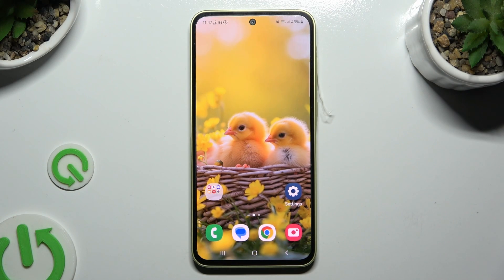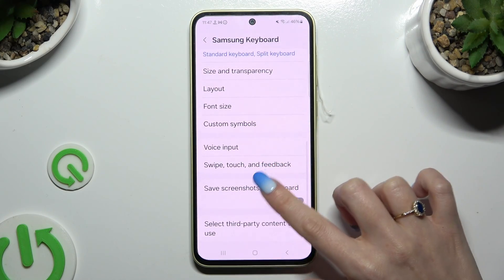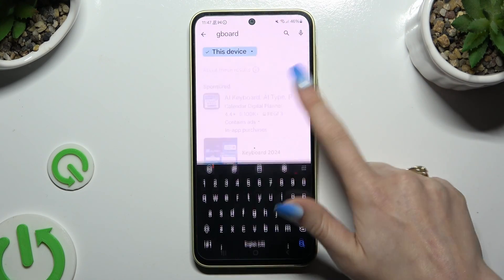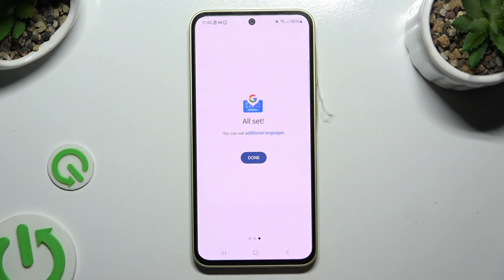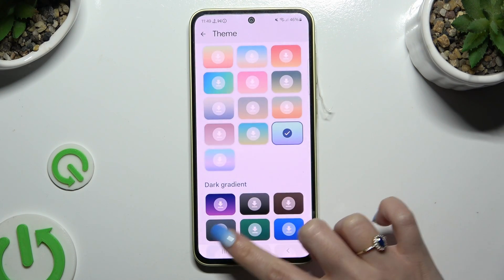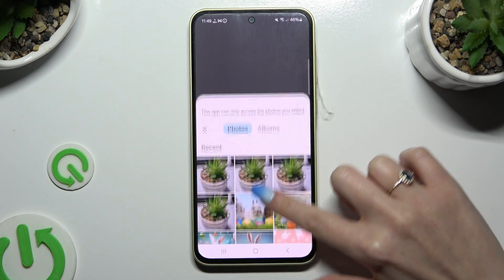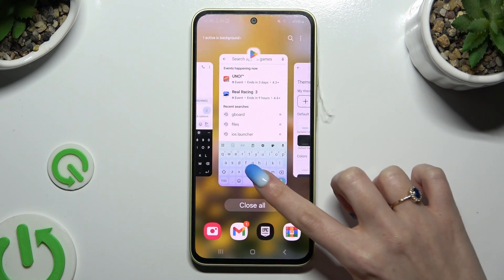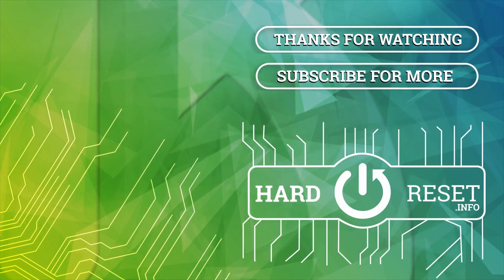How to Customize the Keyboard Theme on SAMSUNG Galaxy A35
Unleash your creativity and make typing a delight on your Samsung Galaxy A35 smartphone by personalizing and customizing the keyboard theme and style. In this tutorial, we guide you through the process step-by-step, allowing you to choose from a variety of themes, styles, and layouts to suit your taste. Whether you prefer vibrant colors, sleek designs, or minimalist aesthetics, this video empowers you to make your Galaxy A35 keyboard truly your own. Watch now to elevate your typing experience and express your unique style.

How to change the keyboard style and appearance on the SAMSUNG Galaxy A35? How to set a custom keyboard background on SAMSUNG Galaxy A35? How to install and customize the Gboard keyboard on SAMSUNG Galaxy A35?